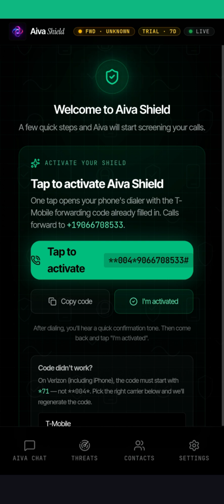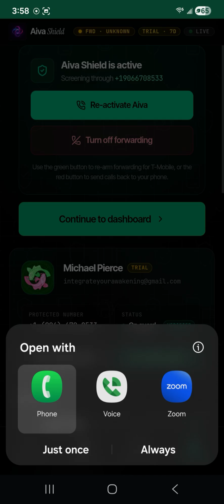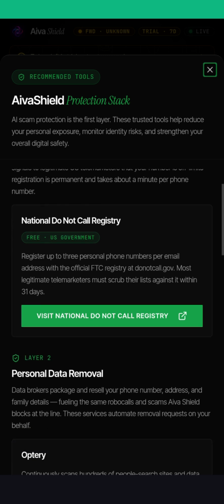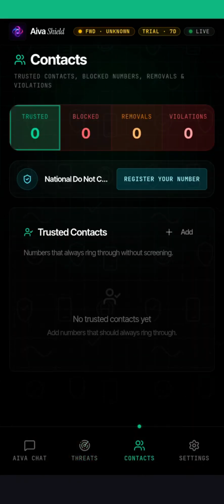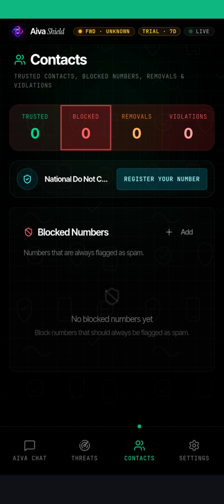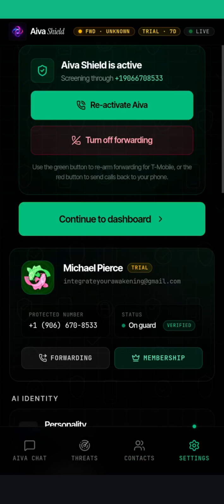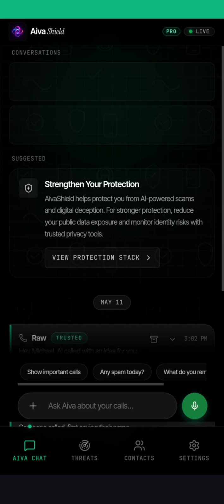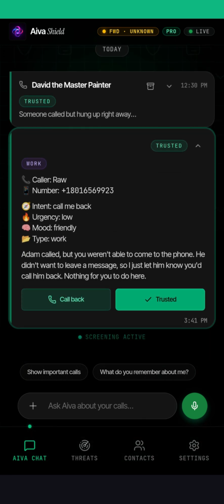Aiva Shield Install